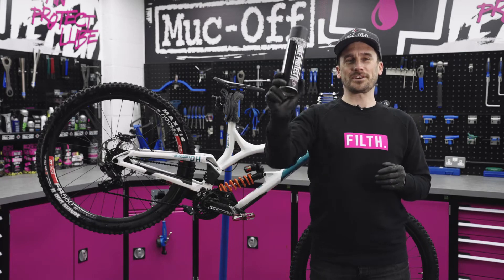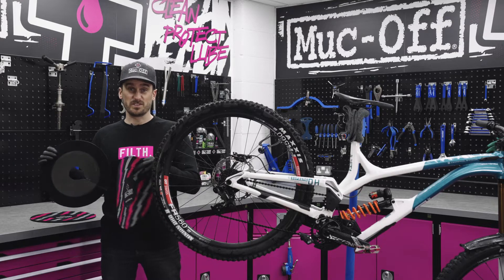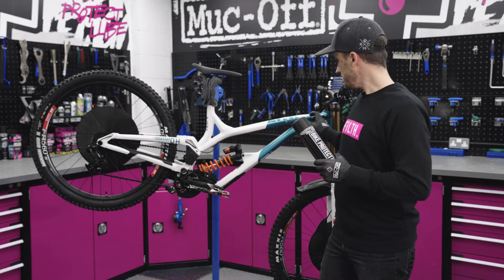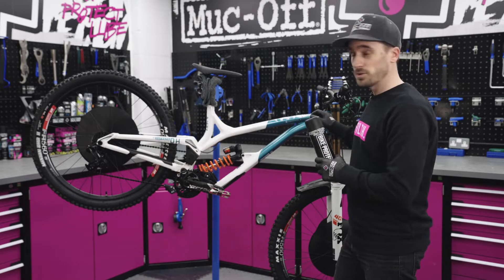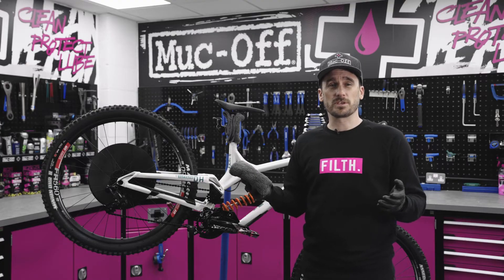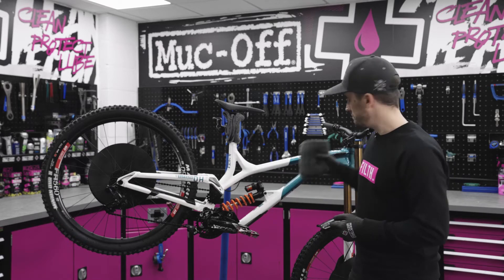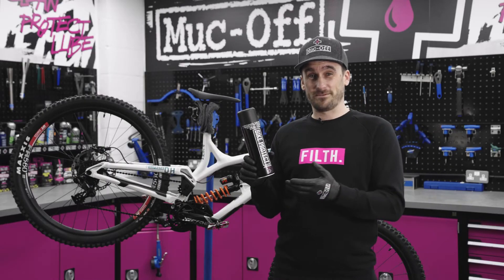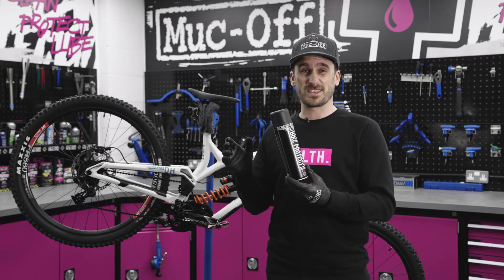How To & WHY use Muc-Off BIKE Protect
This video shows you How To use Bike Protect, and Why?

Krankz Bike Shop, Burry Port, Wales, UK

Authorised Ambassodor of Muc-Off Products
Muc-Off Chain Optimisation Centre

Instagram.com/krankzbikerepairs @krankzbikerepairs